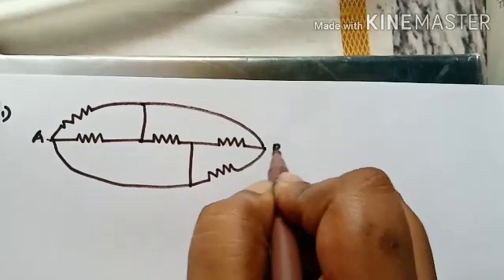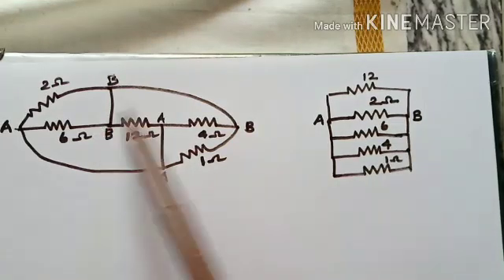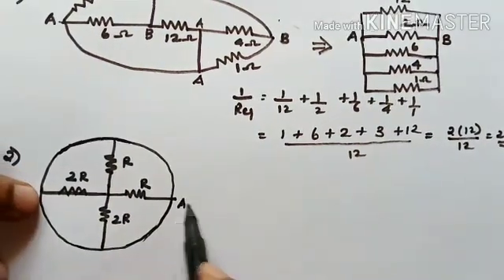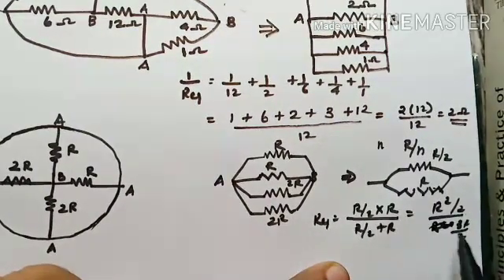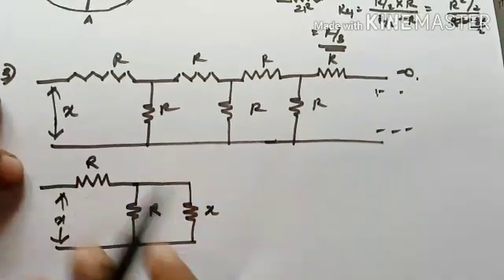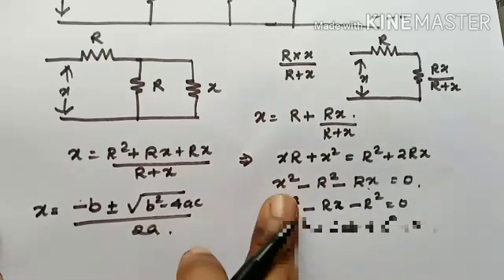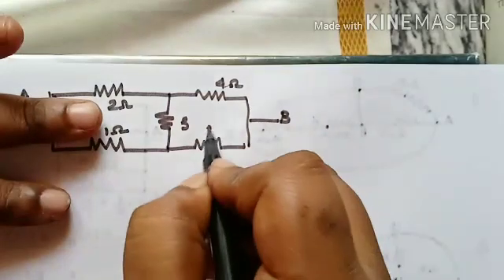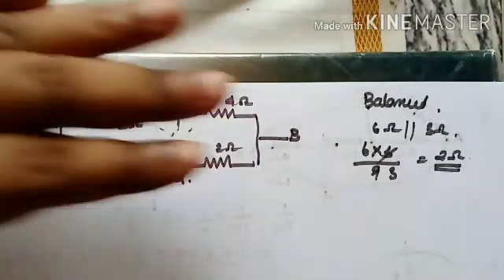Current Electricity -9(Equivalent Resistance circuit-1)